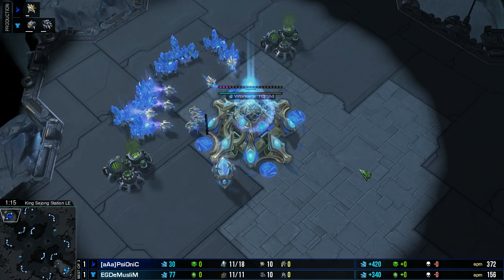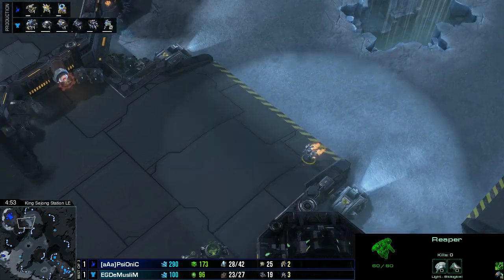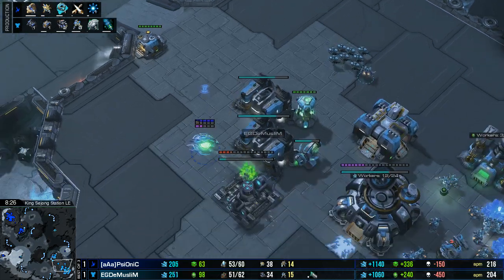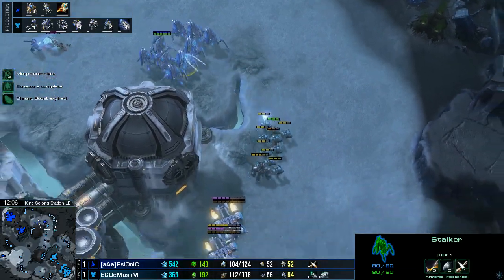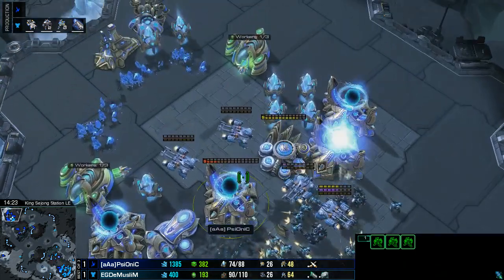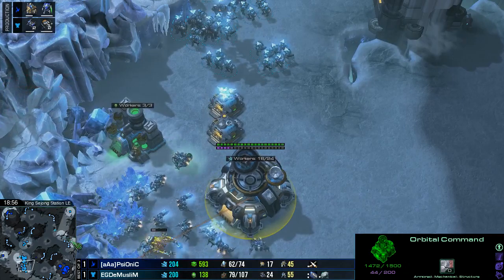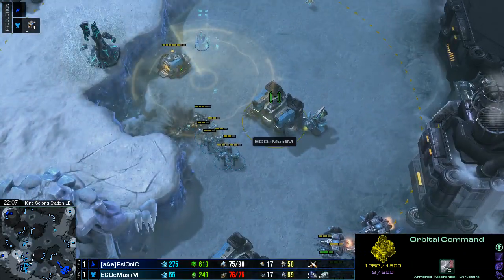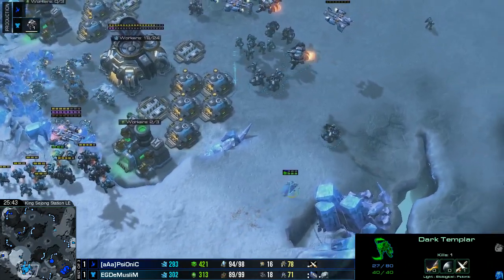Demuslim vs Psionic G3 - WCS EU Qualifier #1